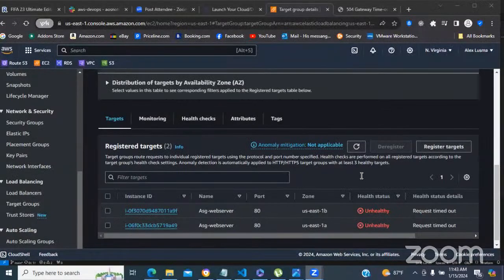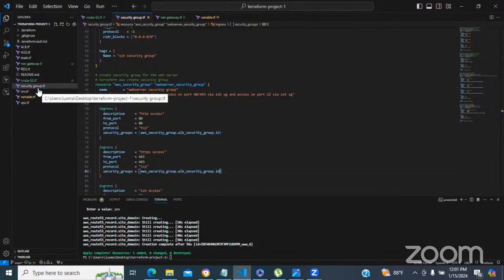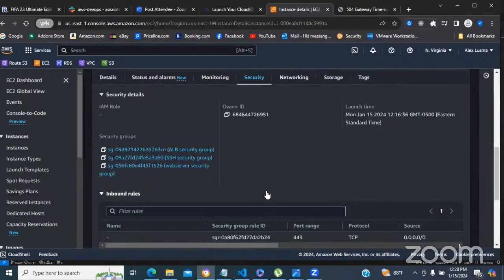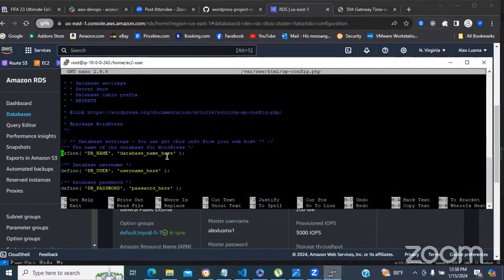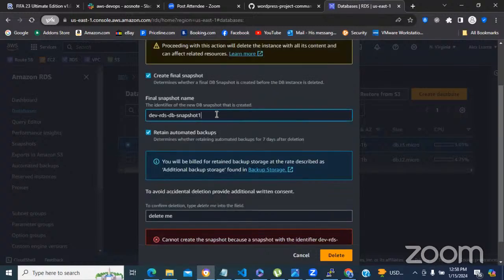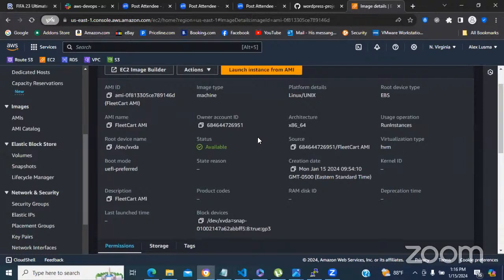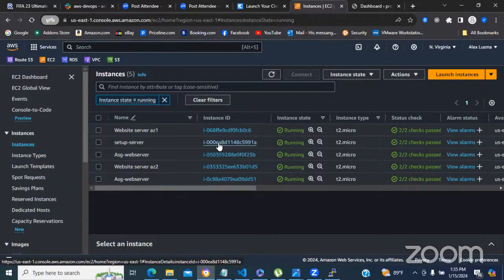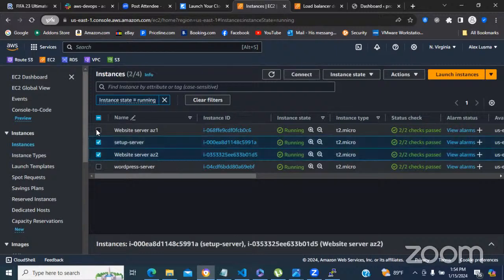Cloud Mentorship Meeting